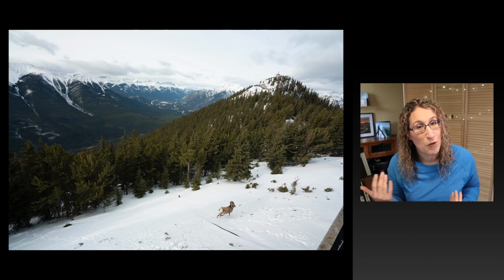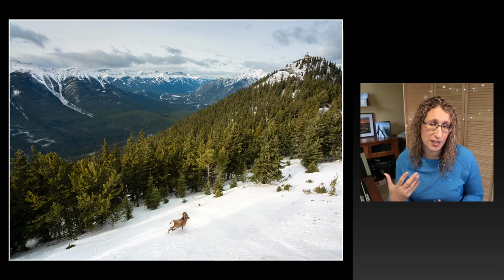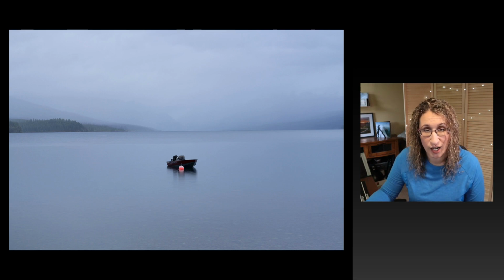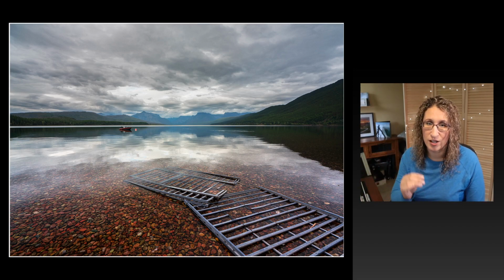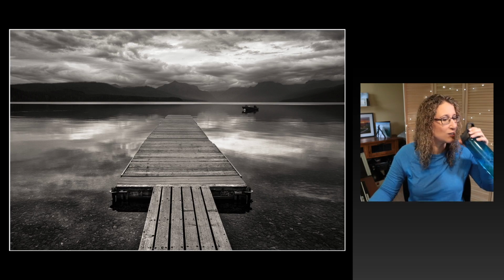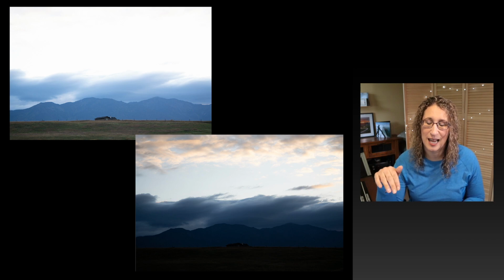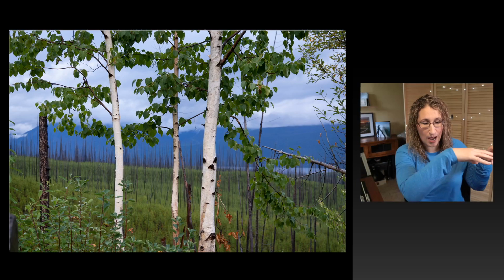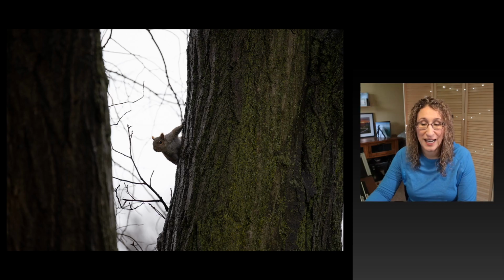Before & After: RAW Files Revealed!!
A pro photographer's RAW files revealed! The truth comes out... How much role does editing play in taking great photos?

My Book, Workshops and 1 to 1 Sessions on My Website!